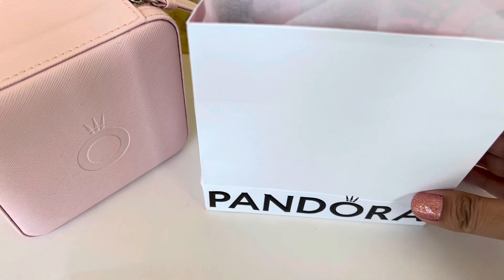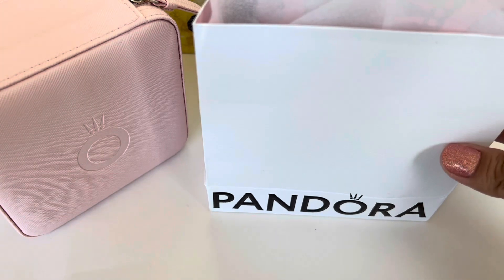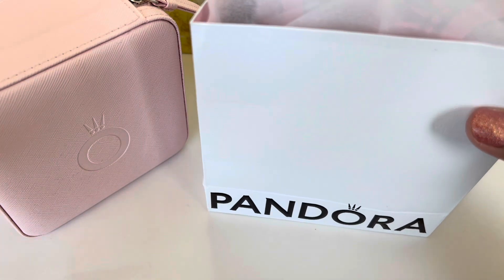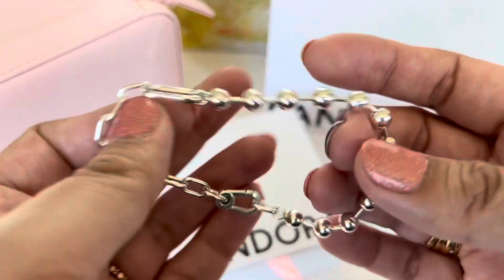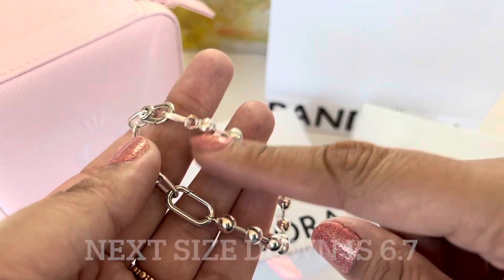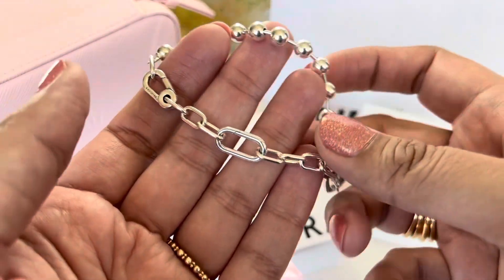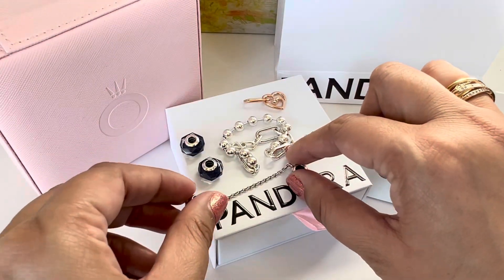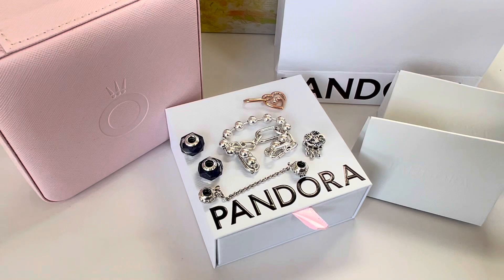Pandora Haul | Black Friday Sale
Hi Everyone,

This is my first haul form this years Black Friday sale that Pandora had. Disney,Marvel, Game of Thrones and gold items were excluded.

Did you participate in this promo? Let me know what you got down in the comments!

Love,
Aali 💕